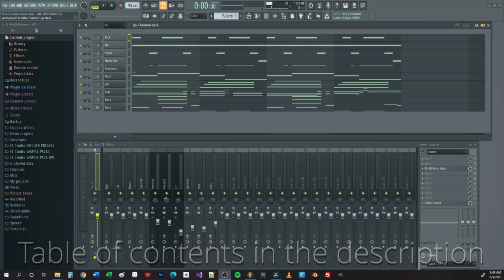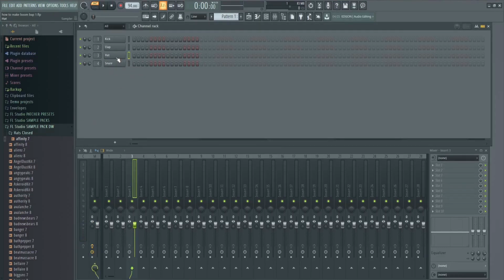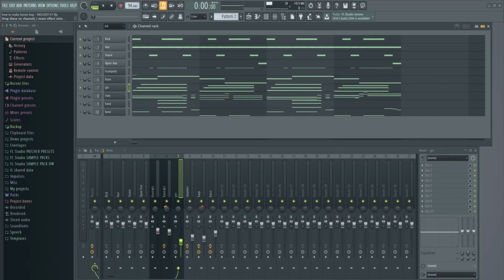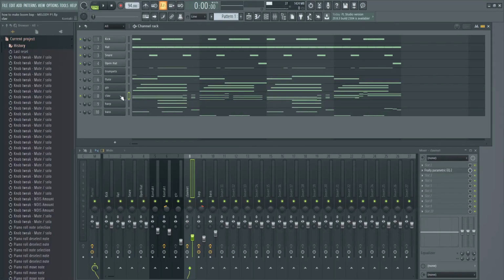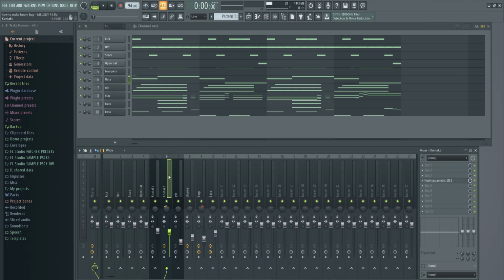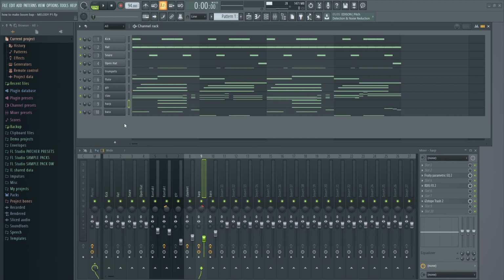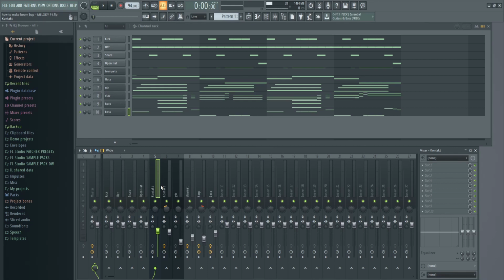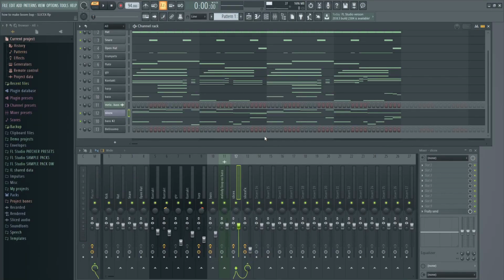Making 90s Boom Bap Beats WITHOUT Samples | FL Studio Tutorial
In this video we are making TWO old school 90's grimey boom bap type beats using NO SAMPLES.

Table of Contents:

00:00 Intro
00:43 Preview of the first beat we will be making (MIDI)
01:12 Preview of the second beat we will be making (slicex flip)
01:39 Tutorial starts - setting the tempo
02:00 Grimey boom bap drum sounds talk / Drum Weapons 3
03:35 High hats
04:35 Snare / drum beat talk
05:16 Kick
06:19 Open high hat
07:00 Melody part starts / sound selection thoughts for this track
07:75 Vintage guitar plugin / pitching down instuments
09:00 Guitar melody notes
10:06 Clavinet plugin
10:45 Clavinet melody notes
11:20 Clavinet melody breakdown / using your ear to make chords
12:52 Vintage flute plugin / droning ambient support instrument
13:43 Flute melody notes
13:51 Importance of building layers in your beat
14:46 Trumpets listening and thoughts on note placement
15:06 Trumpets melody notes
15:17 Vintage trumpets plugin
15:40 Harp listening - altered to sound like sound effect one shot
16:04 Harp plugin - Spitfire Audio BBC Symphony Orchestra
16:28 Running harp through amp simulator and effects to morph sound
17:22 Harp melody notes
17:36 Bass talk and thoughts for Boom Bap
18:10 Bass plugin
18:31 Bassline notes and bassline thoughts
19:23 Bass effects on this track (mixing)
20:00 Full beat complete / master fader / RC-20 suggestions
21:17 RC-20 on your melody group suggestion
21:42 Full first beat completed - playing what we just made

2nd beat is a quick slicex flip of the first beat but,
if you want a tutorial dedicated to slicex, it's down in this description below!

22:03 Start making beat 2 - slicex flip - export melody as wave file
23:01 Adding our sample to slicex
24:00 Slicex piano roll notes
24:21 Playing the slicex "remix"
24:32 Slicex remix bassline
25:01 OUTRO - please SUB! :)

*FOLLOW TBRIZ*

*LINKS*

Link to Free KOMPLETE START Bundle Instructions (Free Kontakt Player & Factory Selection)

tbriz is making fl studio tutorials for all levels of producers. whether you're a beginner, intermediate or advanced user of fl studio there is always something new to learn. if you want to know how to become a producer in fl studio these tutorials will help up your game. these fl studio tips and tricks are very helpful. there are tutorials for mixing, plugins, general DAW workflow tips and tricks, for creativity, inspiration, arrangement, tutorials for making beats, recording rock and punk rock music, for playing and recording real and virtual instruments, and tips and tricks to make working with fl studio more fun.

how to make better beats
how to make better melodies
how to be a better producer
how to make boom bap